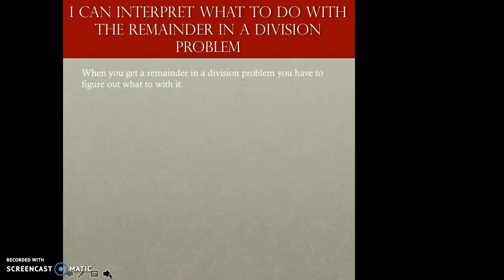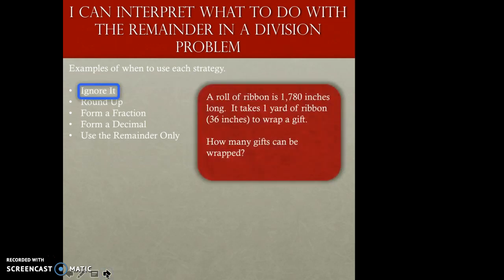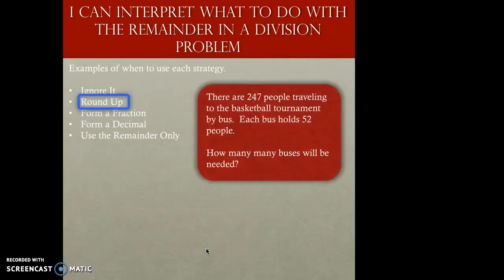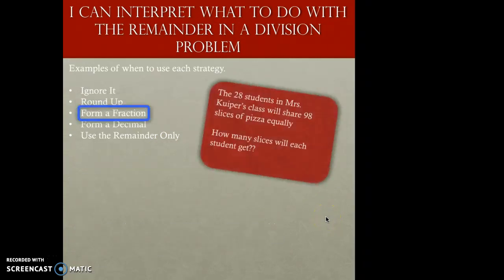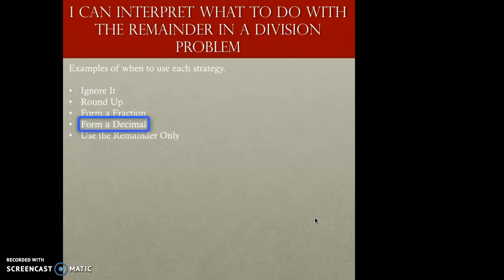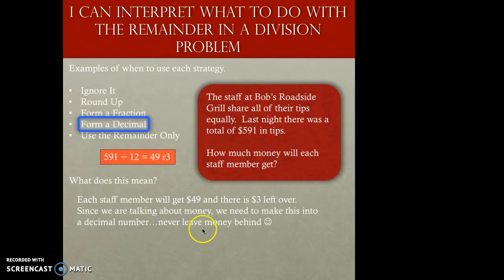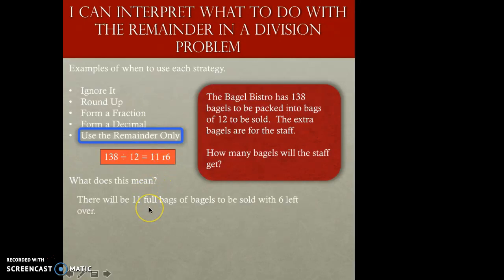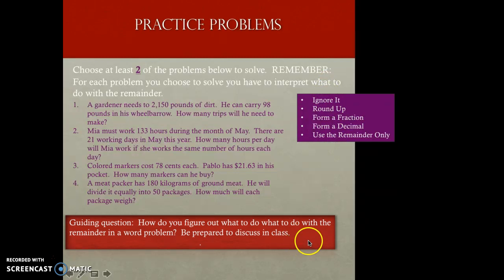Lesson 5.6 ~ Interpreting Remainders